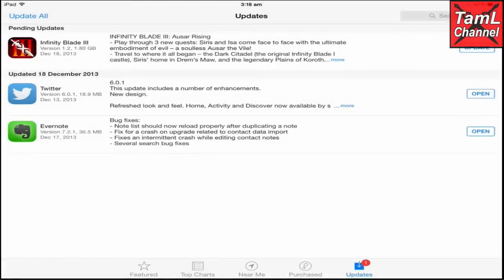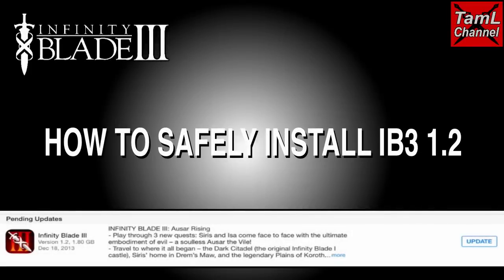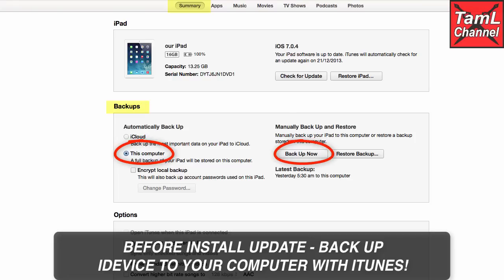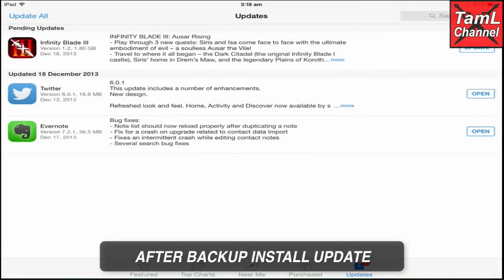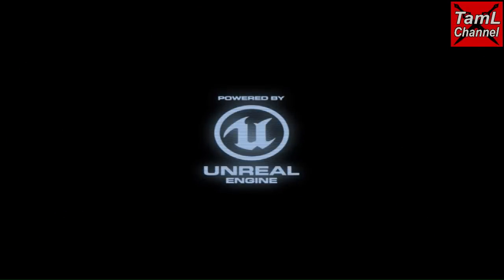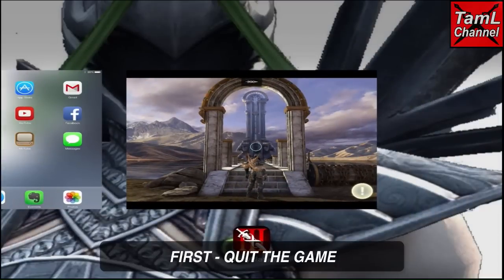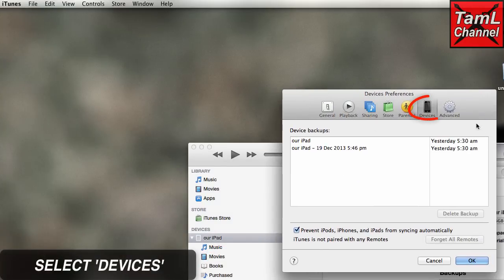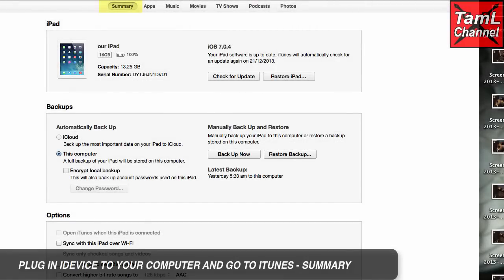INSTALLING IB3 + HOW TO RESTORE LOST GAME! [Out of Date! See description for new method!]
for new method!